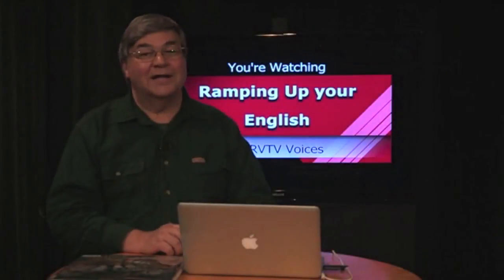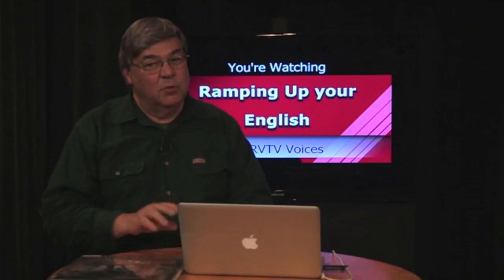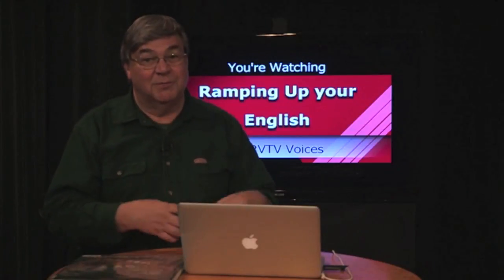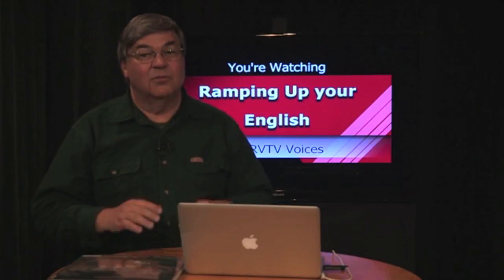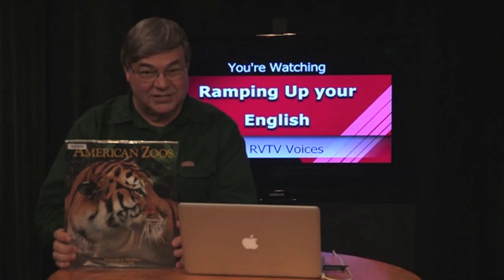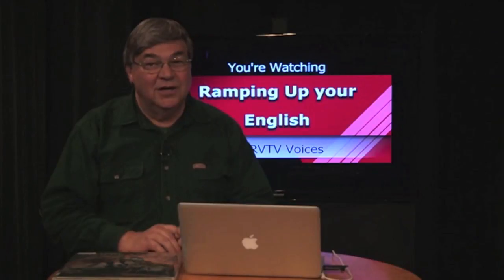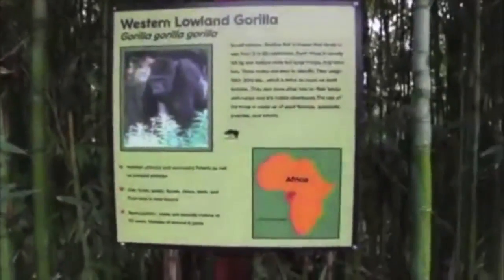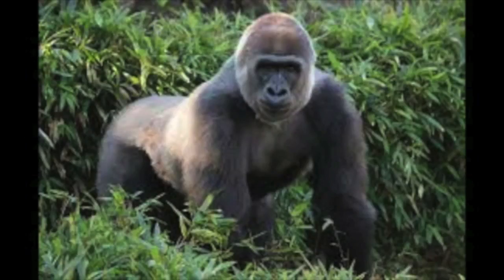RUE Episode 47 seg 2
The Dallas Zoo is the focus of this segment.  This is one of my favorites because my cousin Luke - a young, budding videographer - contributed video to Cousin Luke's Mad Dash through the Dallas Zoo. A discussion on zoos will follow in Segment 3.  Visit LetzCreate.org and go to the Episode 47 page for more.